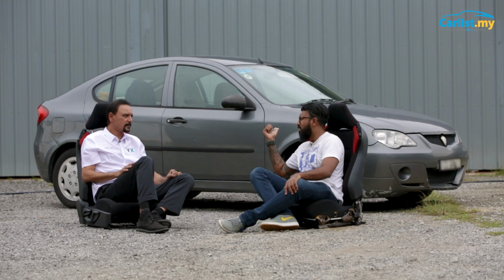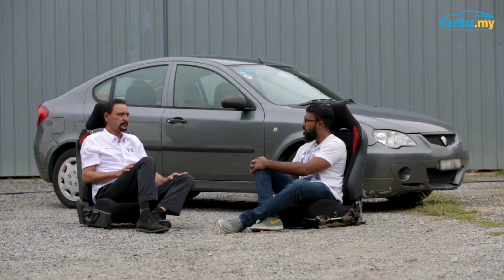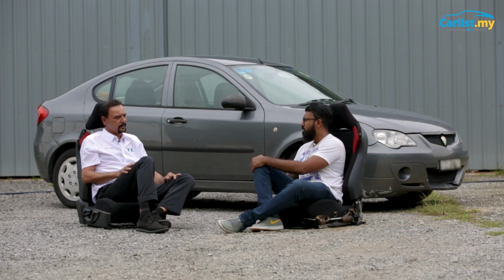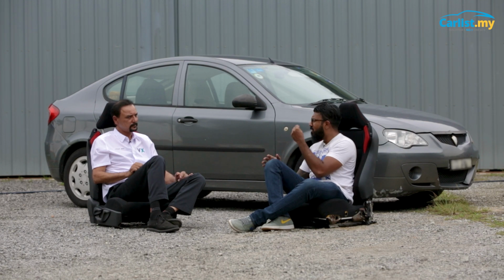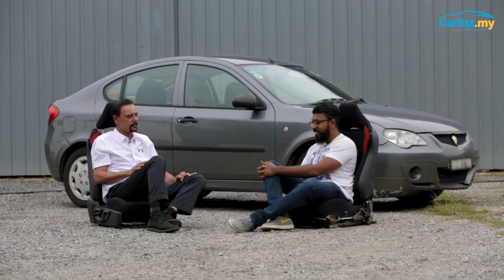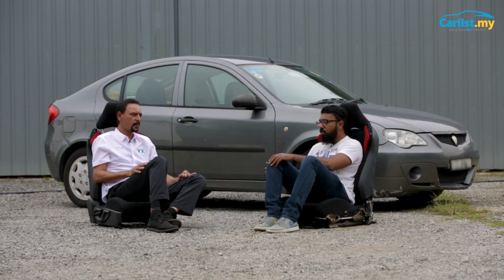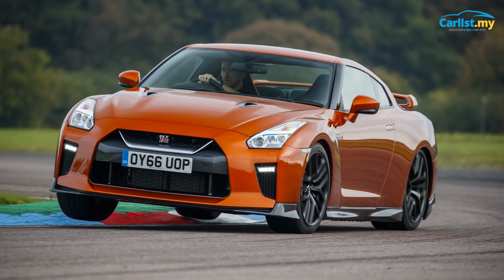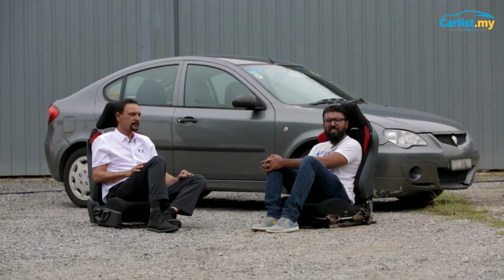The Driver's Seat: Karamjit Singh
We speak to Malaysian rally legend Karamjit Singh on his aspirations for rallying and plans for 2021.